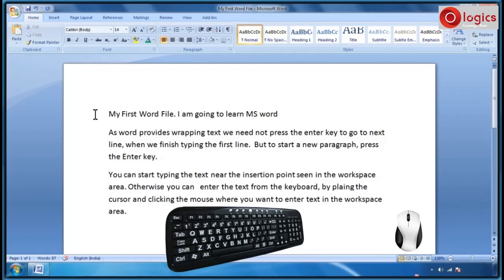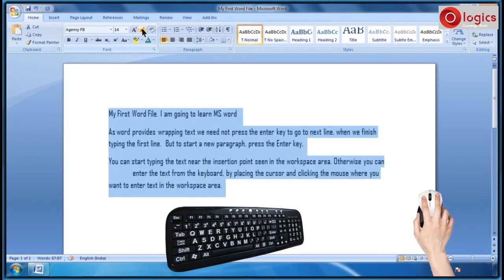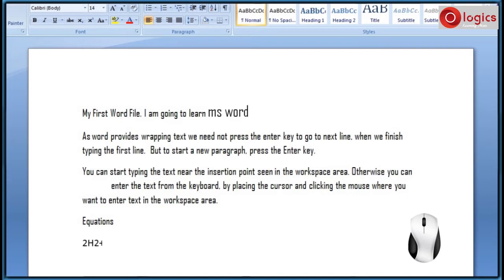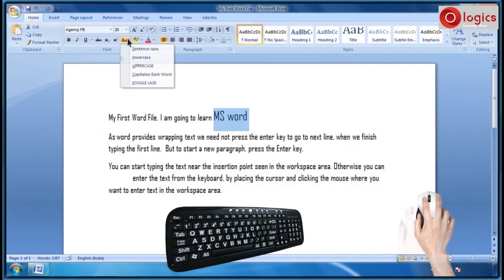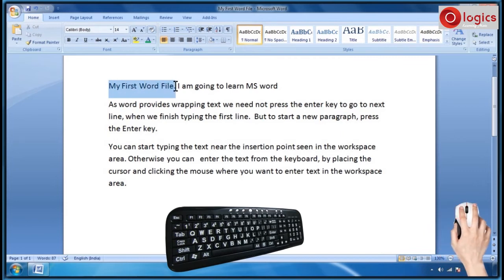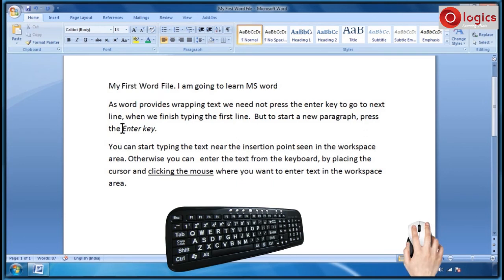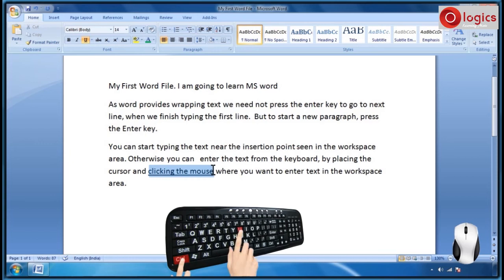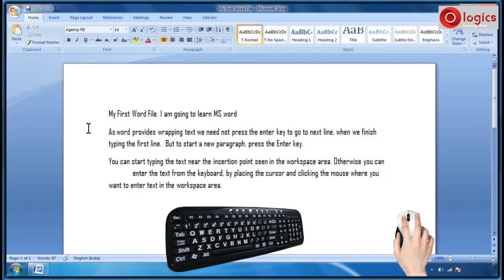Microsoft Word: Text Formatting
Editing Text
Changing the Font
Changing font size
Apply different styles
Format Painter